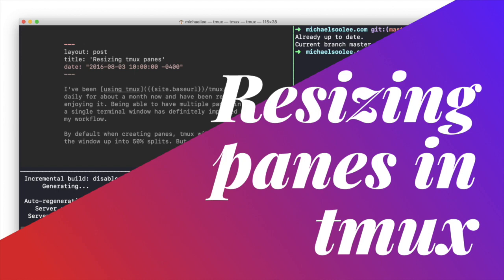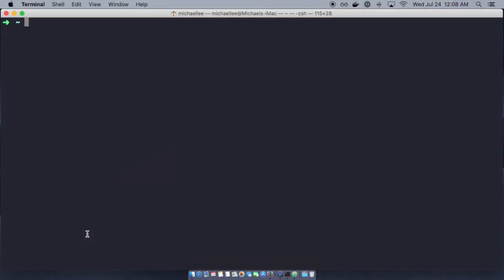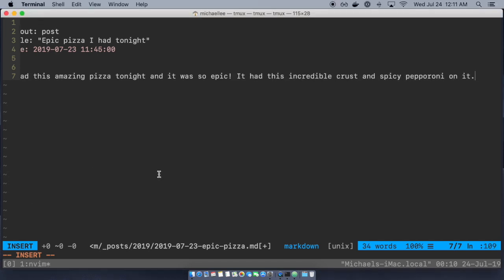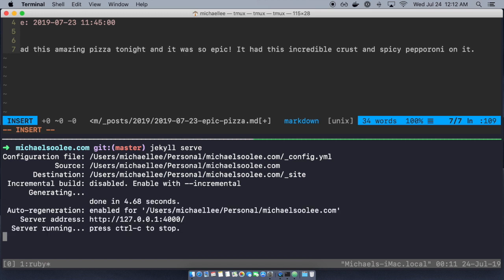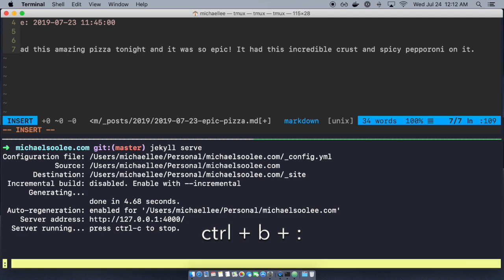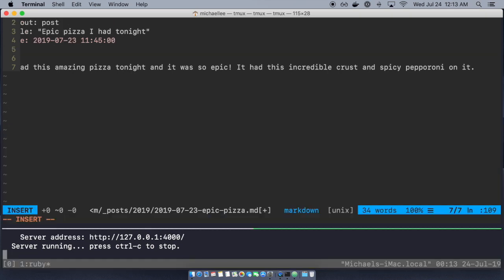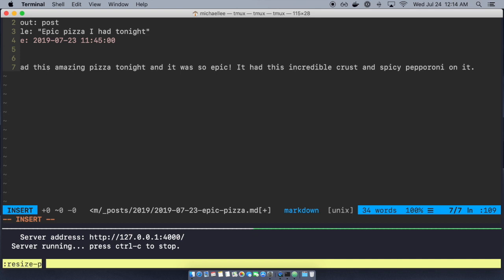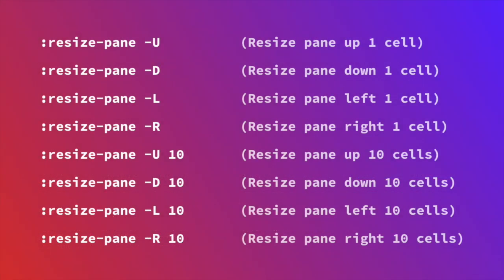Resizing tmux panes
In this video Michael shows you how to resize your panes in tmux.